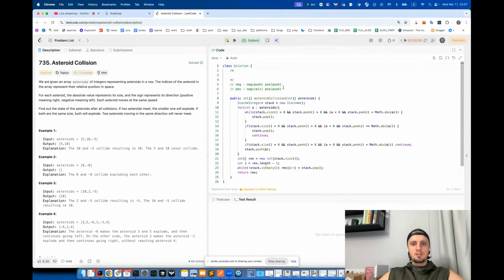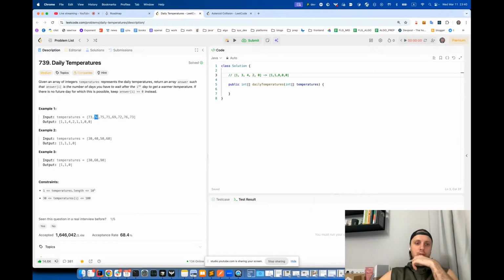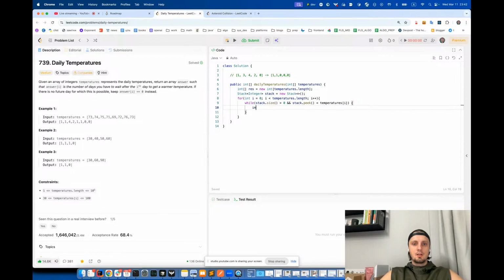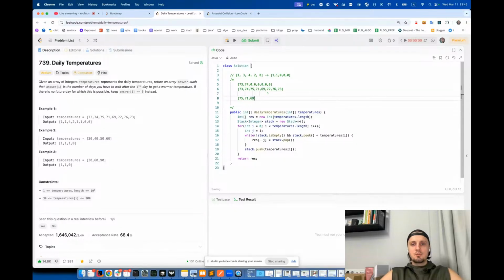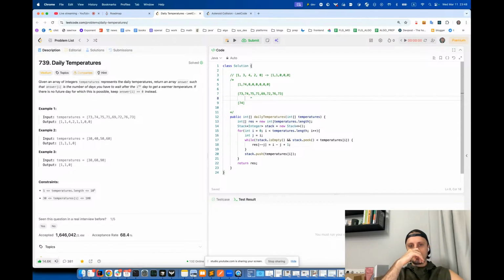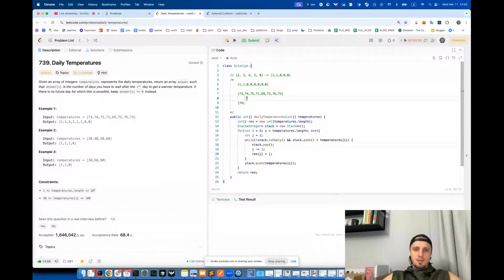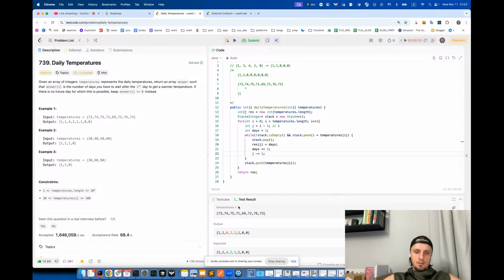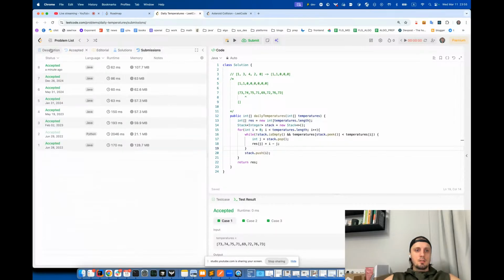neetcode in 60days day20